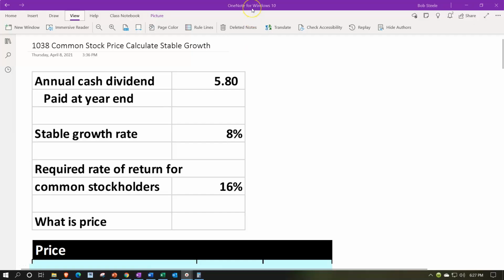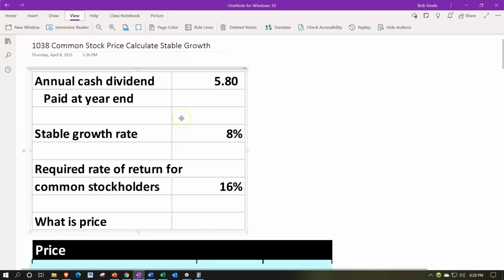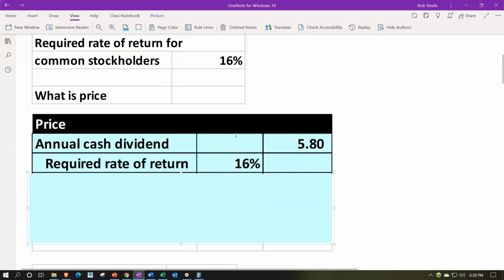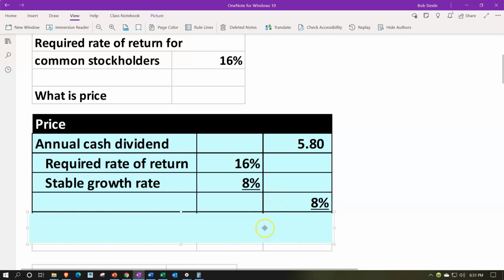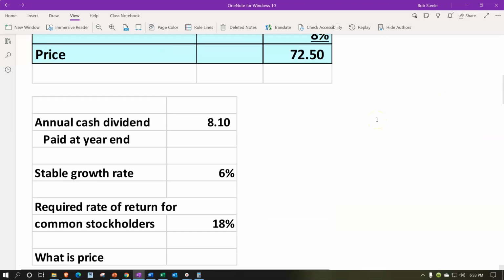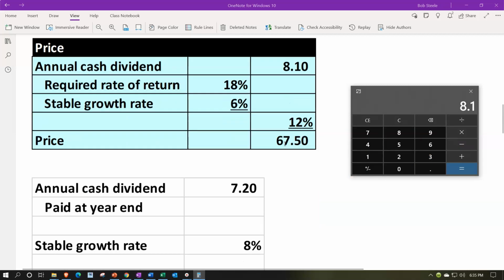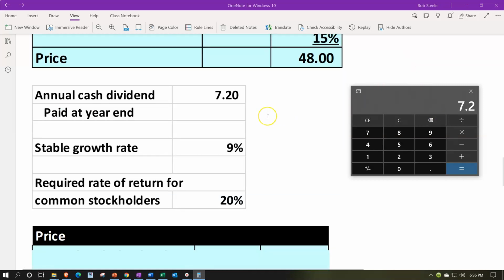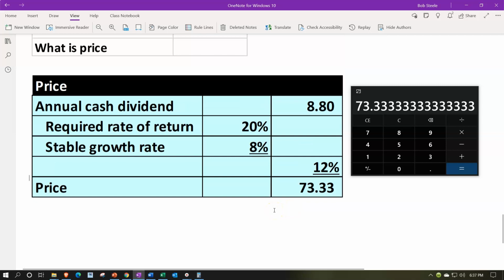Common Stock Price Calculate Stable Growth 1038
Common Stock Price Calculate Stable Growth